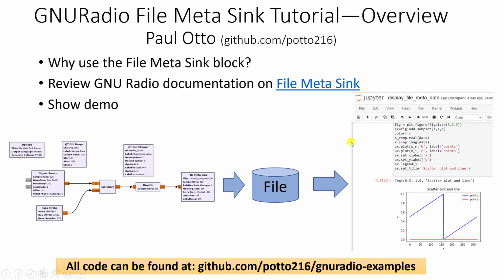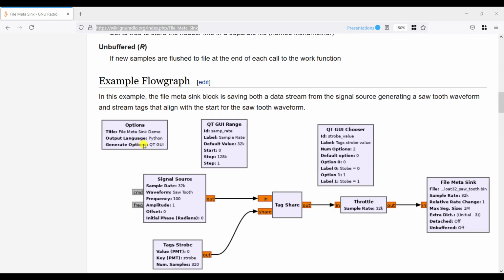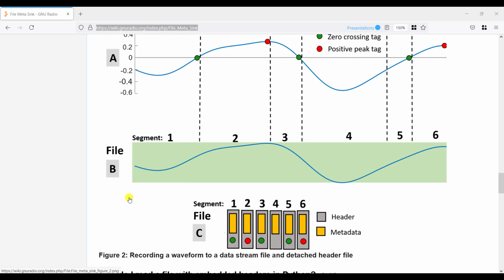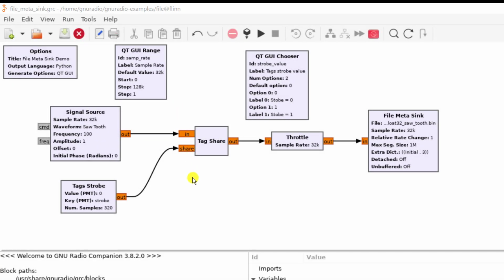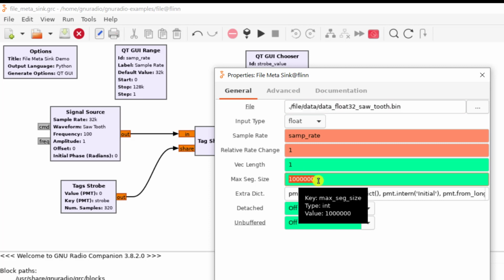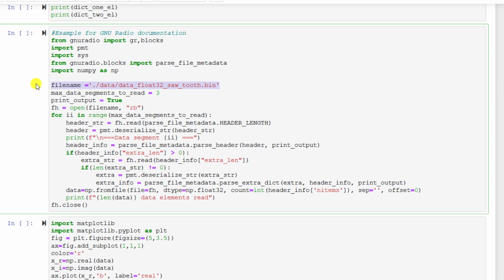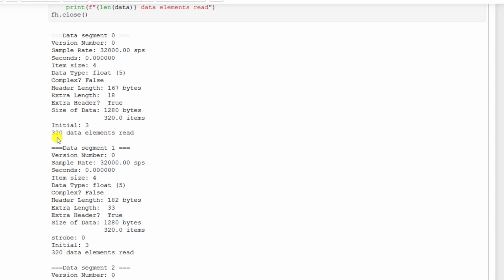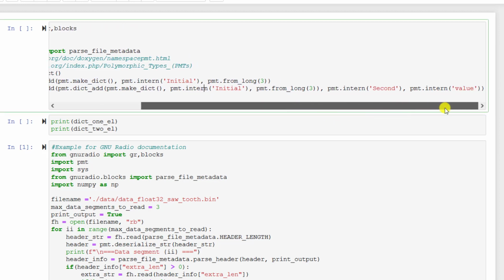GNURadio File Meta Sink Block Overview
The video provides an overview of the GNURadio File Meta Sink block.